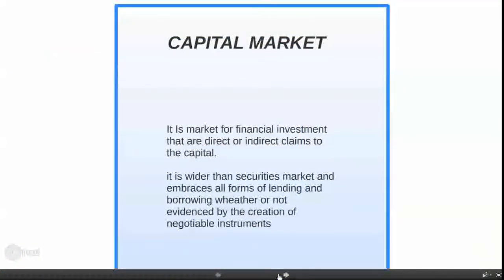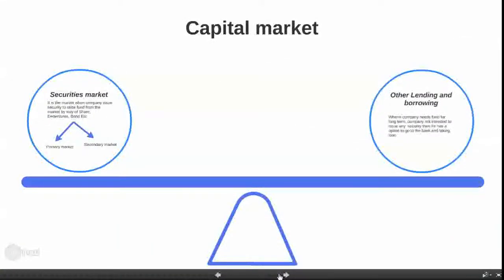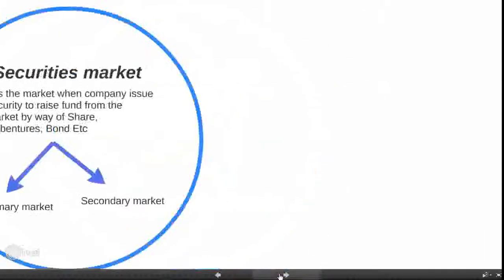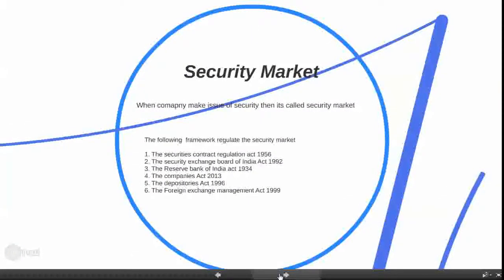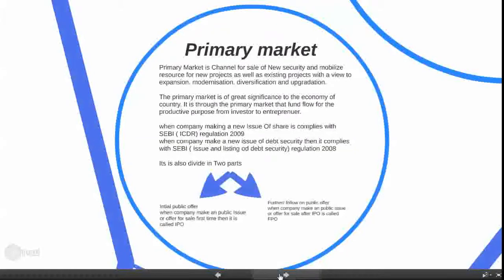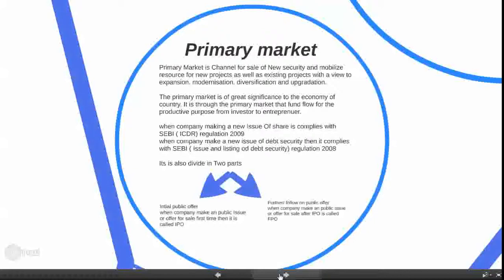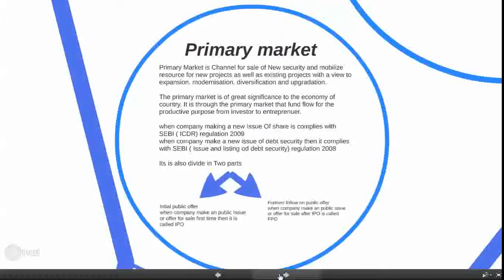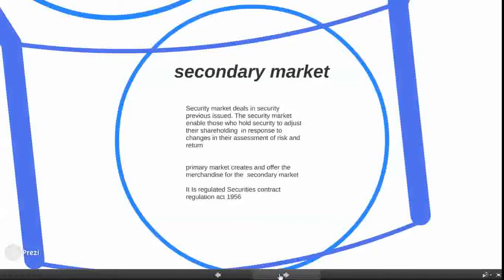Capital Market Explain within 5 Minutes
Hey Guys, this is the very short and brief discription about Capital market